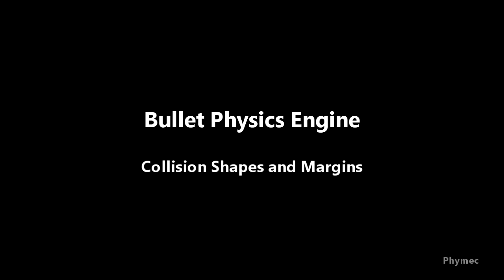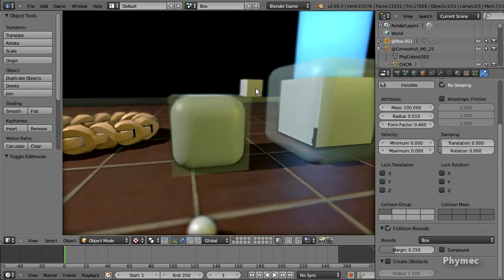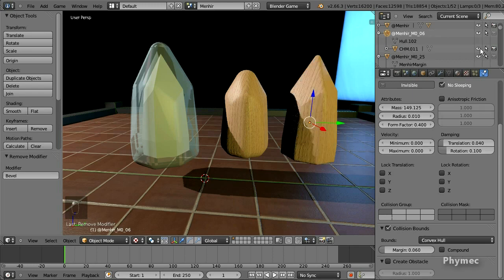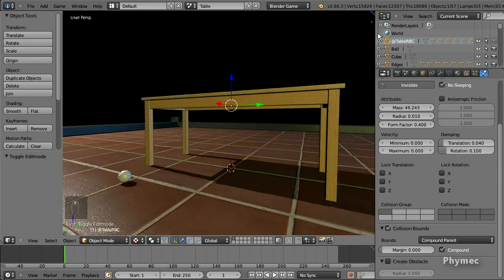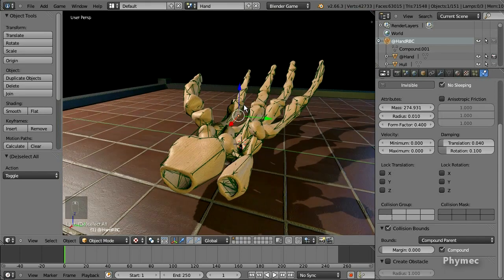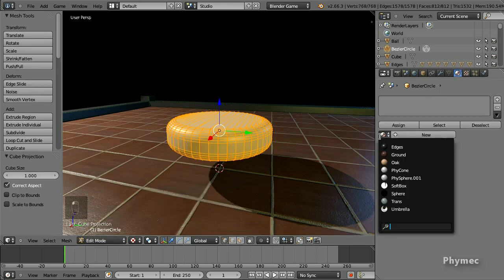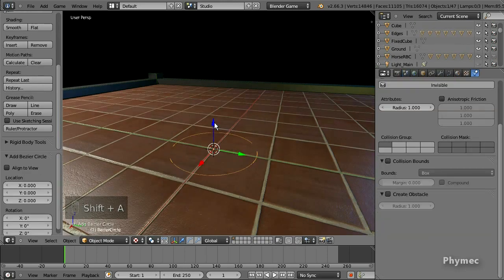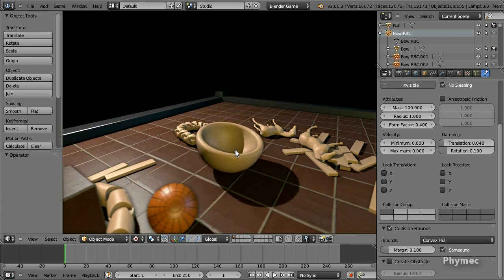Bullet Physics Collision Margins and Shapes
Fundamentals and a new way to look at collision margins for anyone using Bullet physics engine: devs, game asset creators, users of 3D packages with Bullet built-in (Blender, Carrara Pro, Cheetah3d, Cinema 4D, Dynamica, Houdini, Lightwave 3D, Maya, Modo, Poser, Softimage, thinkingParticles) or any other (in-house ;P or otherwise) software.

Hopefully this answers some questions and seeds some new ideas.  But please do not PM me any more questions!  I cannot answer all of those PMs, sorry.  Use the appropriate forums if you have questions.  Thank you.

Collision Margins: 0:57
Sphere: 2:53
Box: 3:50
Capsule: 5:15
Cylinder: 5:54
Cone: 6:26
Convex Hull: 6:57
Details, Convex Hull Computer and Exploiting: 7:39

Compound Rigid Bodies
Compound Table: 14:27
Compound Primitives: 16:15
Hierarchical Approximate Convex Decomposition Hand: 18:57

Margin Tricks
Rigid Tape: 21:45
Bevelled Cylinder: 23:48
Manual Convex Decomposition Pipe: 25:58
Manual Convex Decomposition Curve: 29:10
Manual Convex Decomposition Bowl: 33:17

See my previous video's description for a link to download the free StudioPhysicsDemo scene file for Blender (and forum link):